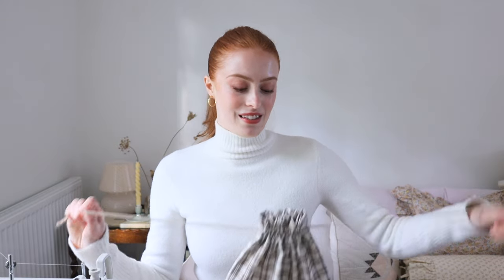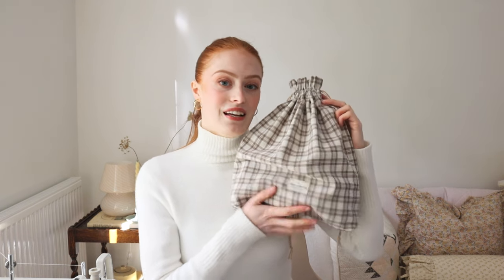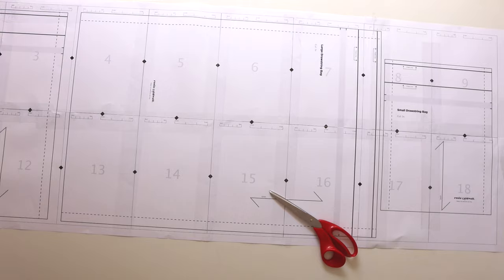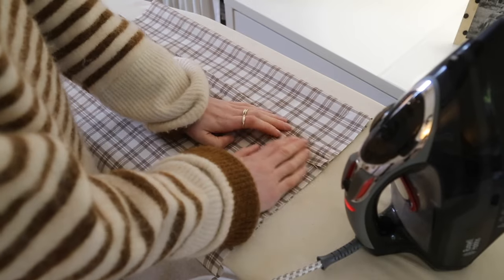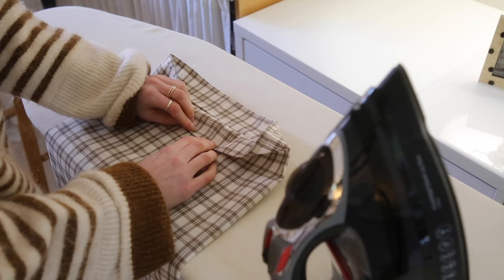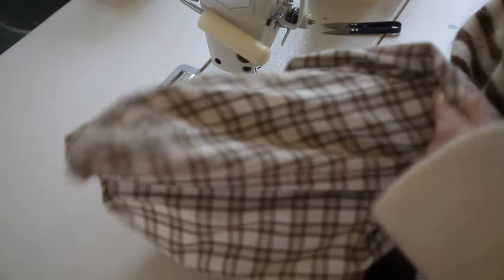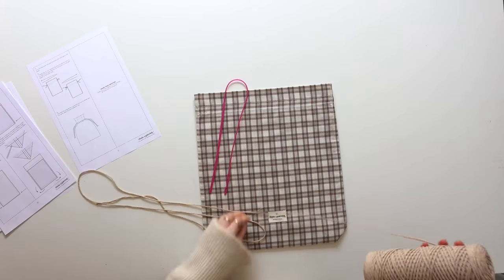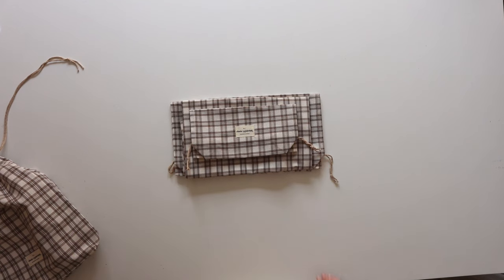HOW TO MAKE DRAWSTRING BAGS WITH NO RAW EDGES | EASY WINTER SEWING PROJECT | MsRosieBea